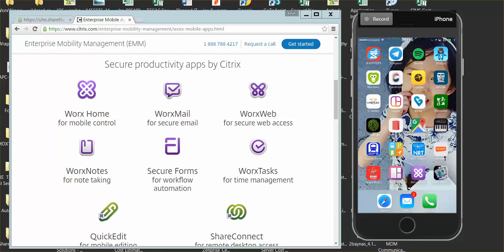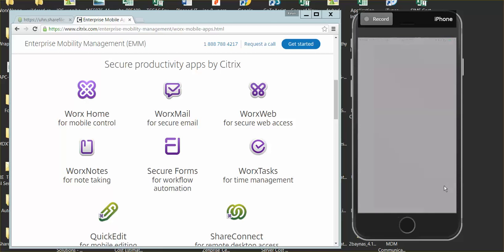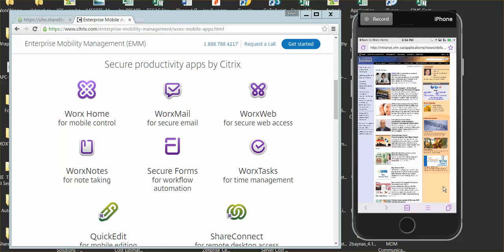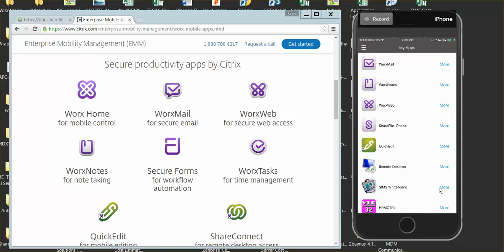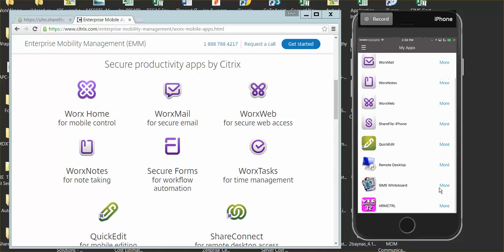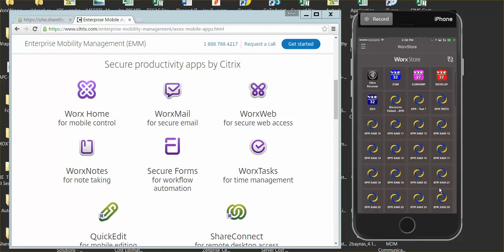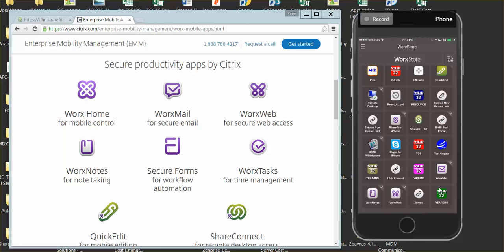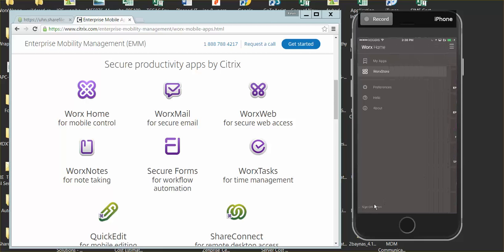mdm demo take1